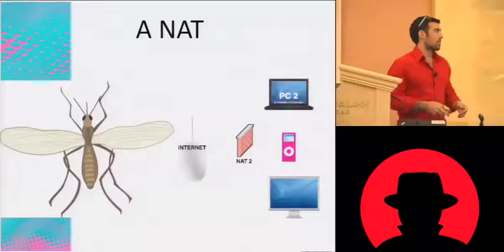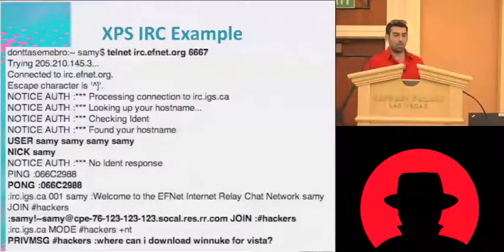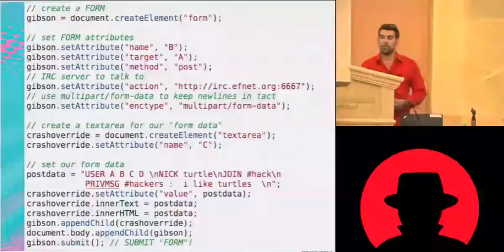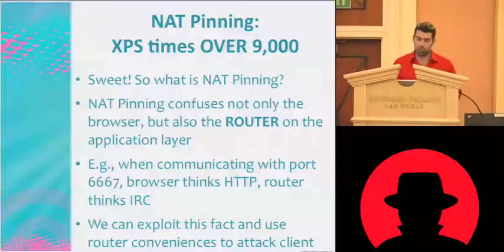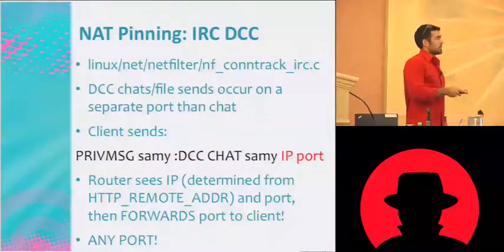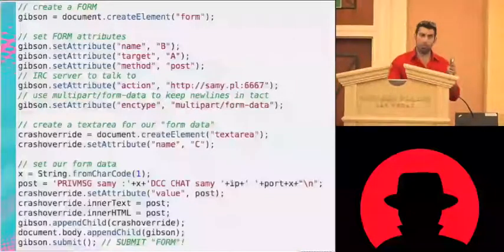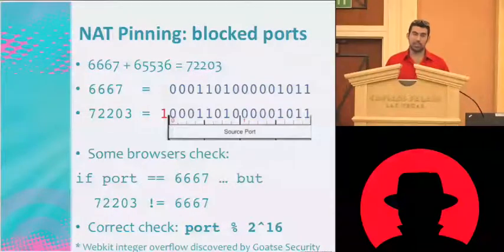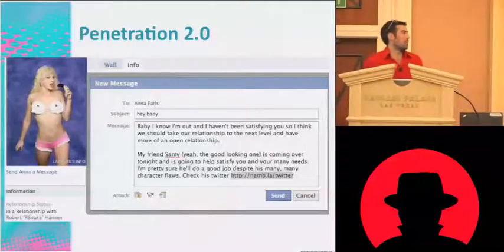Blackhat 2010 How I met Your Girlfriend Samy Kamkar 02